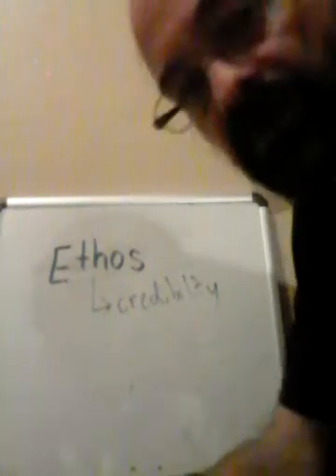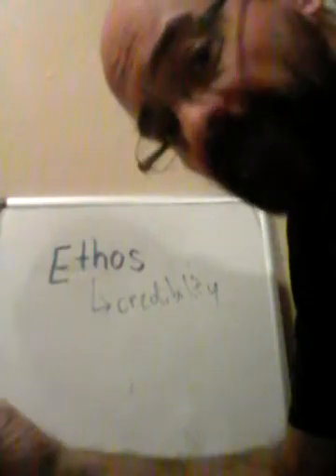Ethos, Pathos, Logos --- defined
Important concepts to know in a world filled with so many lies.